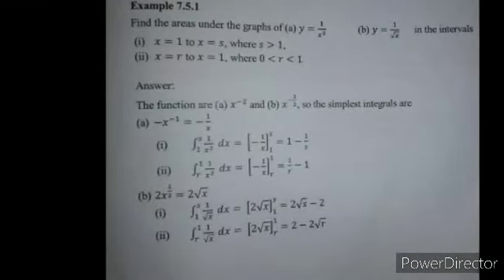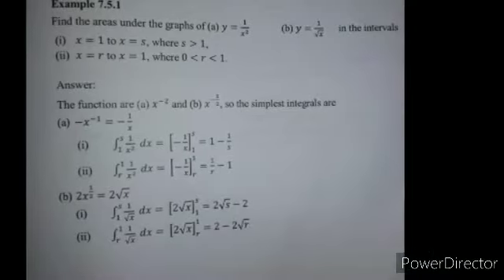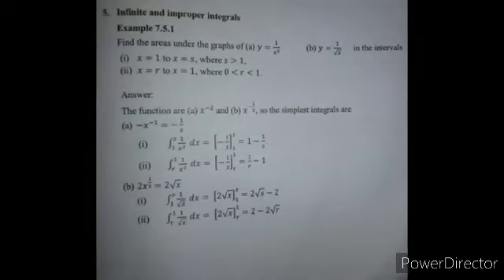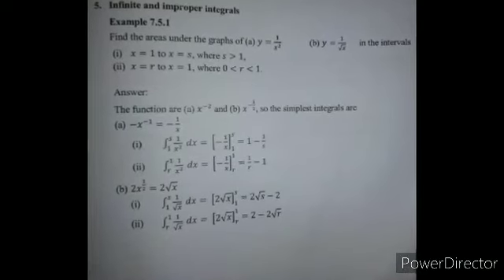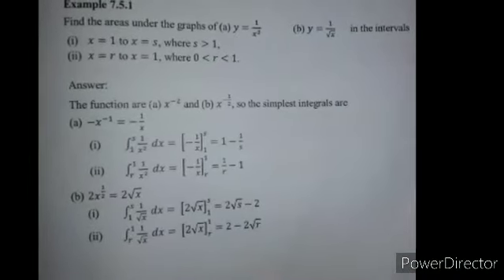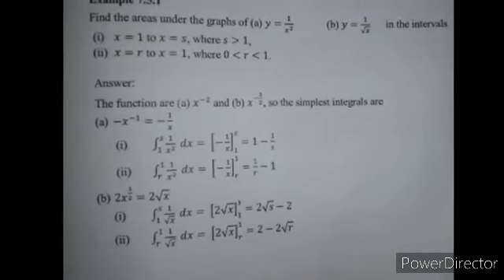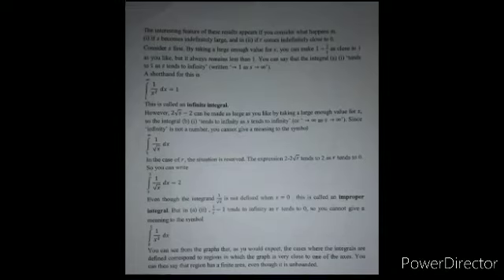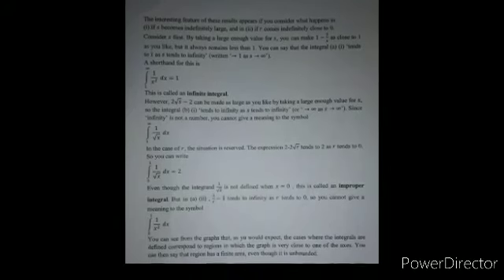Reading material about infinite and improper integrals